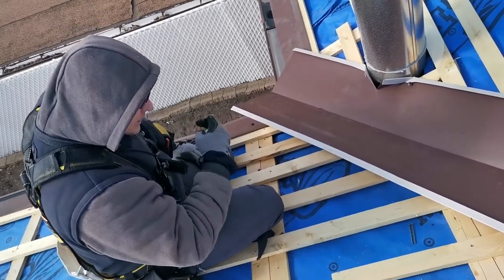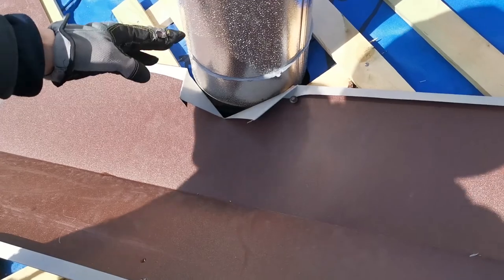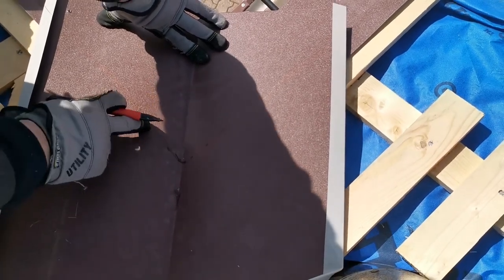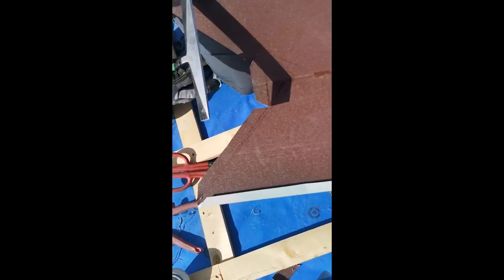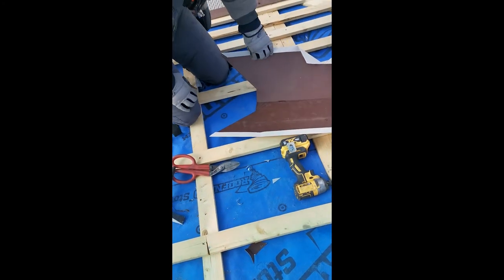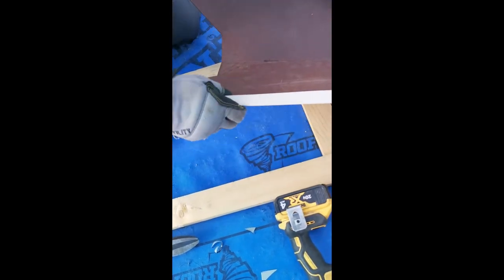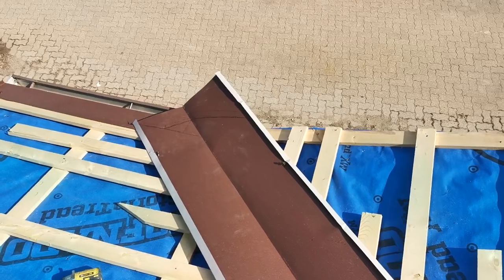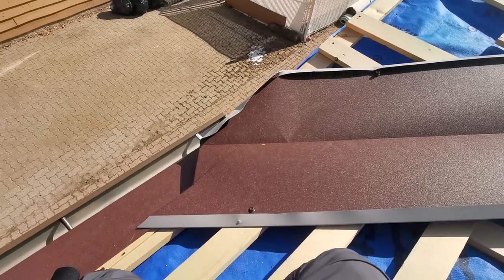Valley Installation on Metal Tiles Roof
In this video i will show you how i do valley in two different situations.
Plus a bit of information about "chimney in a valley" situation.
We are happy to expand our service beyond Alberta. And now proudly servicing Kelowna, Okanagan region and mainland BC.